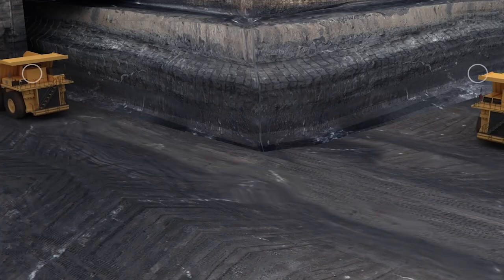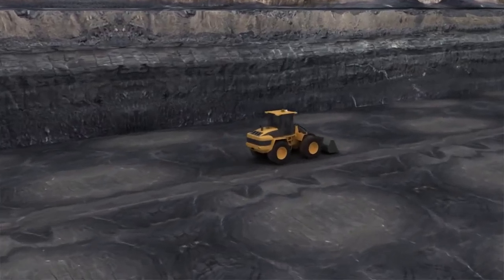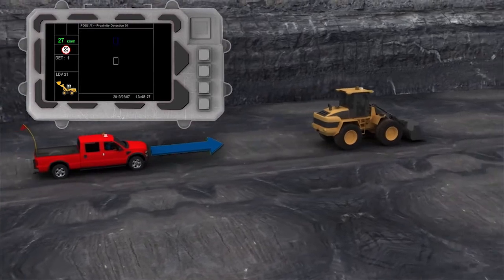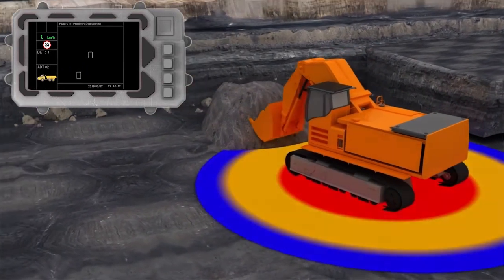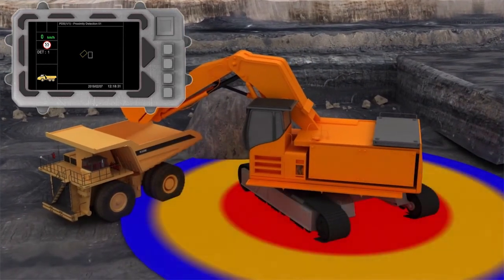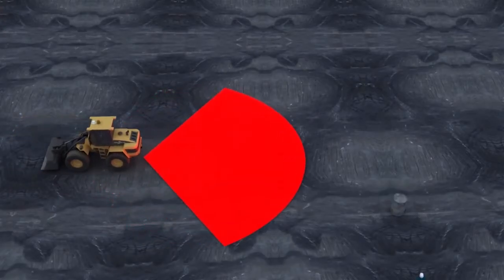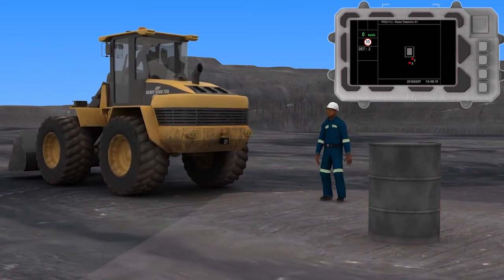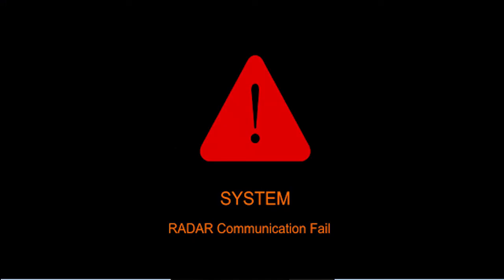Booyco Electronics Surface Proximity Detection System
A video showing exactly how Booyco Electronics collision avoidance systems work on surface mines using advanced technology.